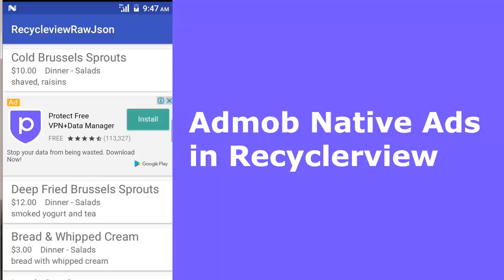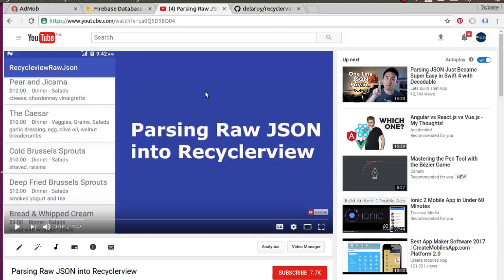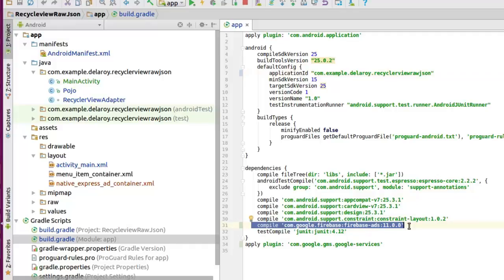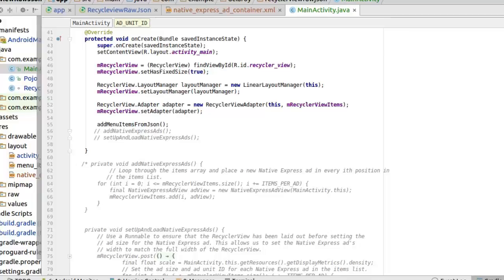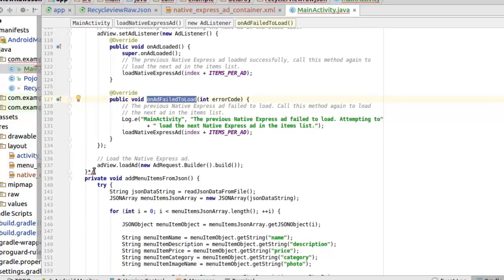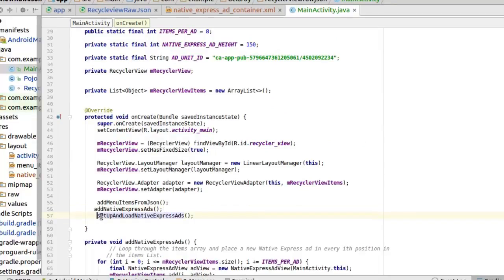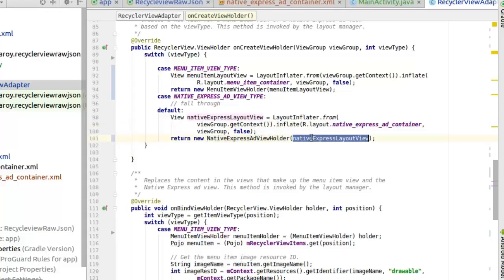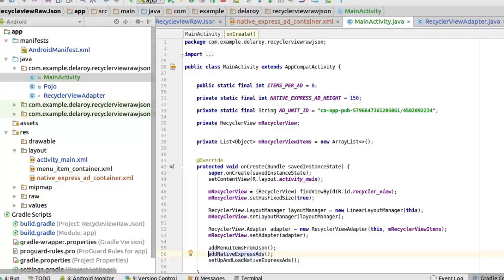Admob Native Ads in Recyclerview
Ads integration have been more appealing with the use of the Admob Native express ads , where one has the ability to customize ads to best UI fit of any Android application. This video explains in details of how to integrate Native Ads into a recyclerview quite rich and explicitly explained.